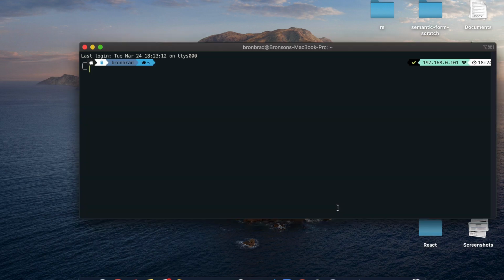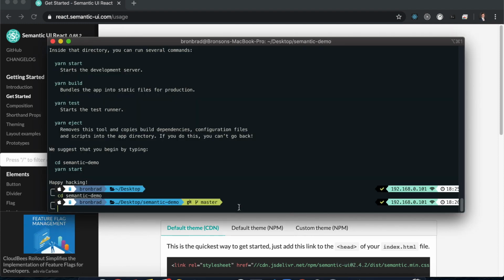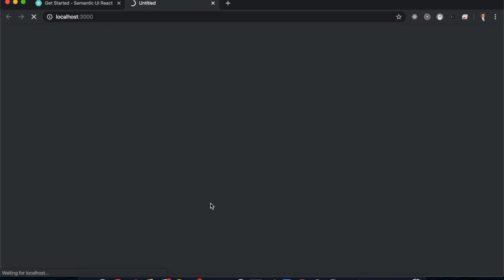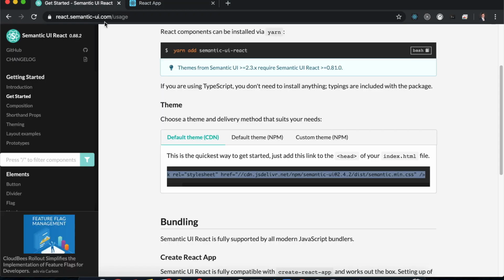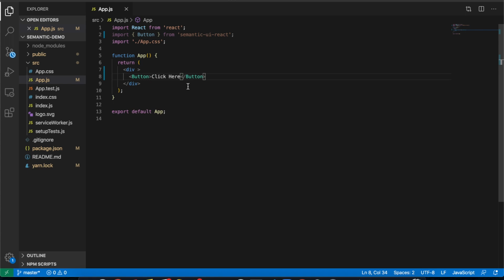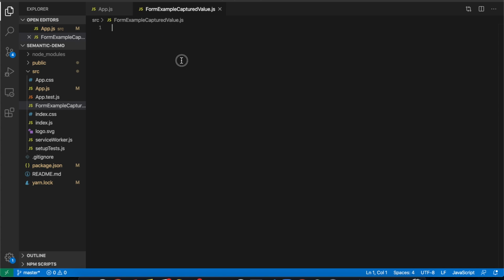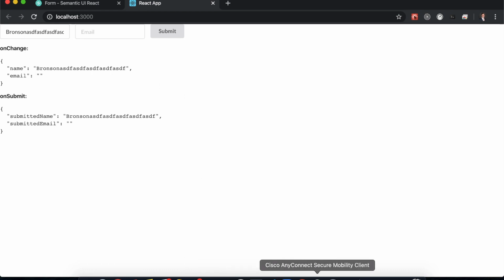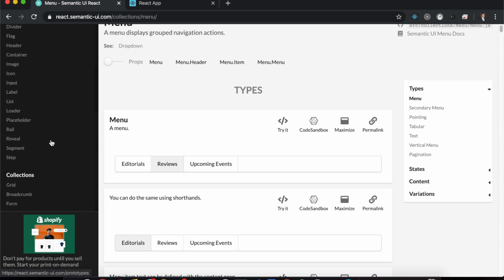Semantic UI React Quick Tutorial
Quick look at how to use Semantic UI React - Made for IS 542 class at BYU